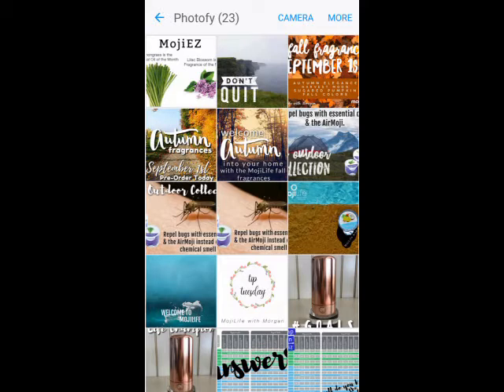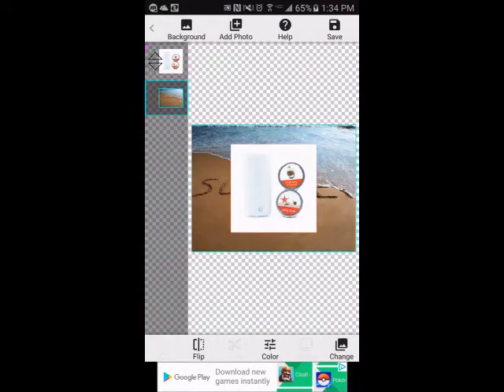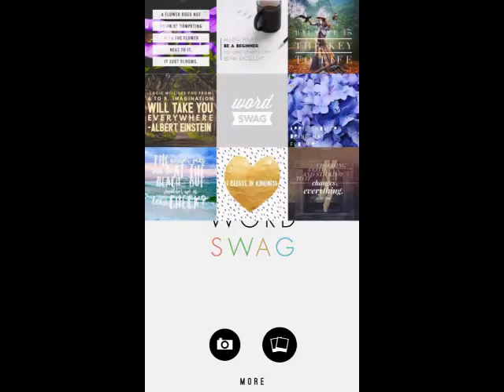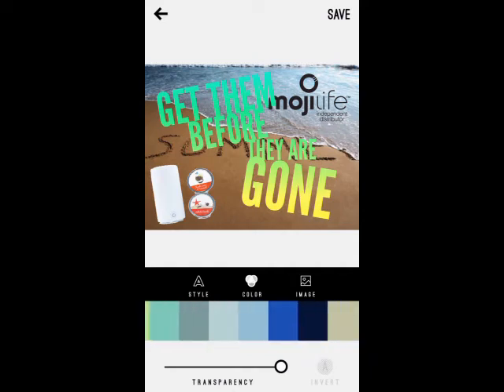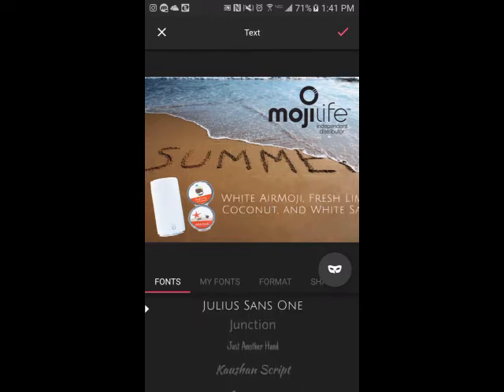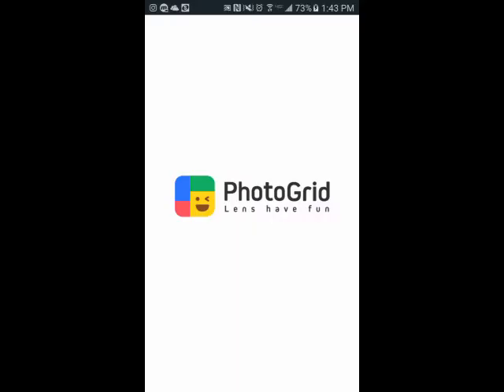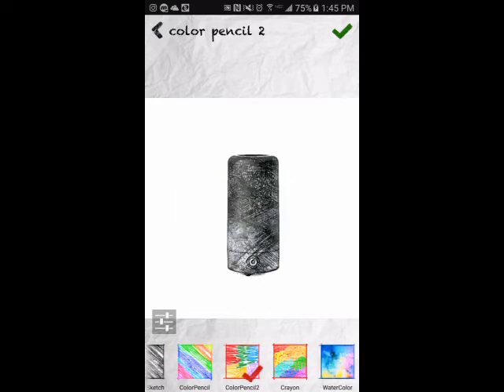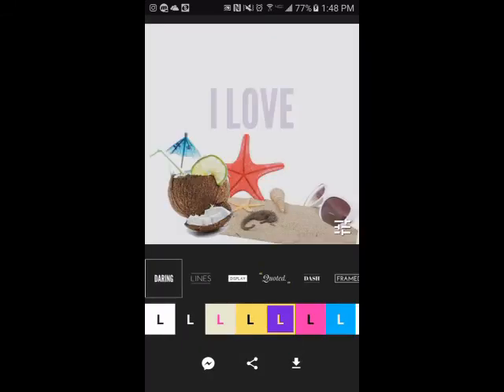Apps that I use for my Network Marketing Graphics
Here are a few apps and how I use those apps that I use to brand myself as a network marketer.